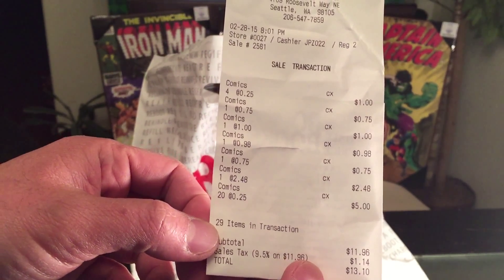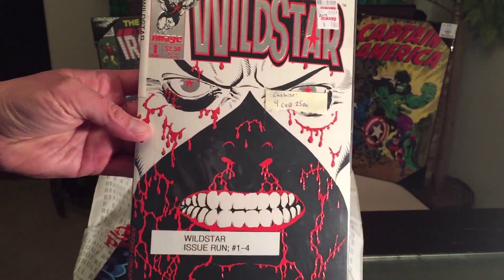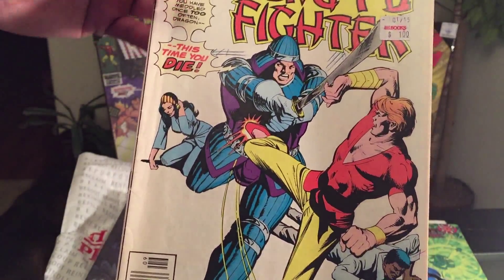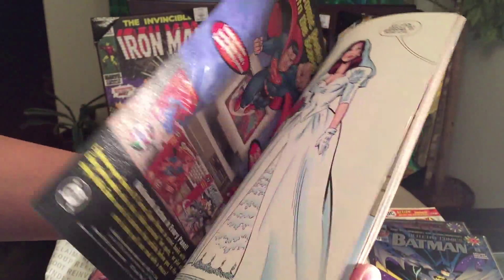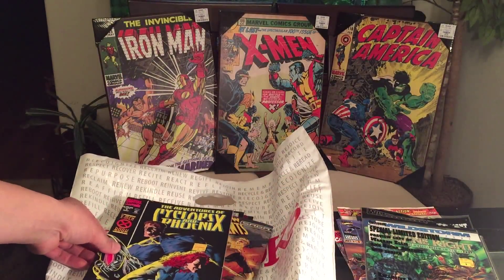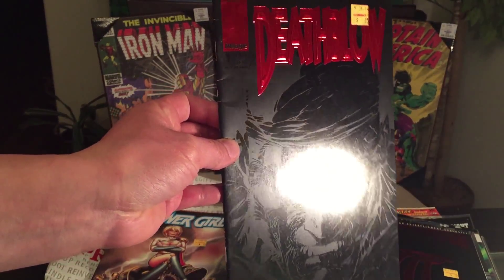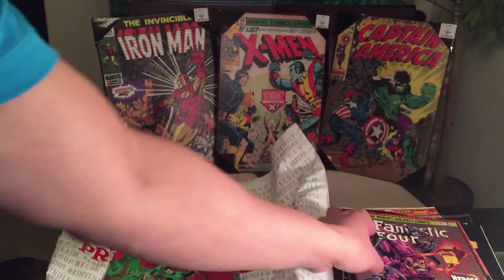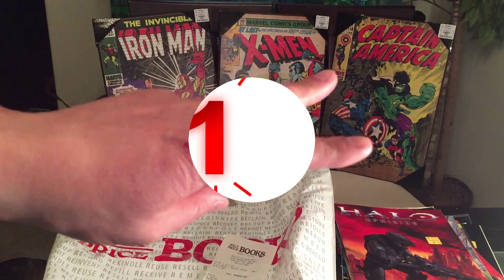Half Price Books Comic Book Haul 4 (Seattle Hunting I)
First time doing a comic book haul at the Seattle University District HPB!